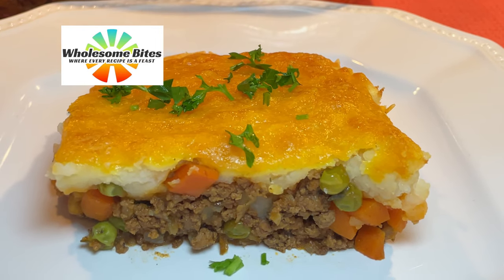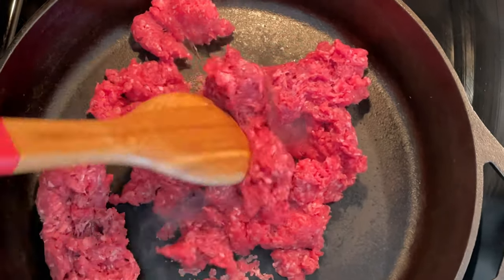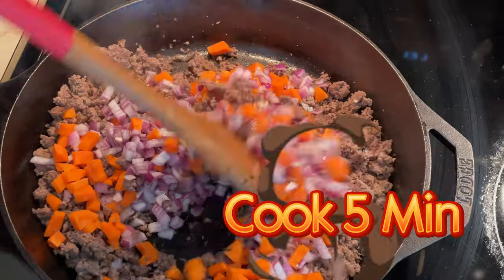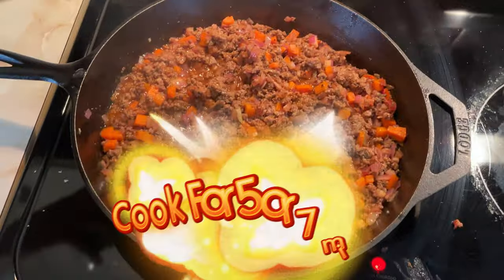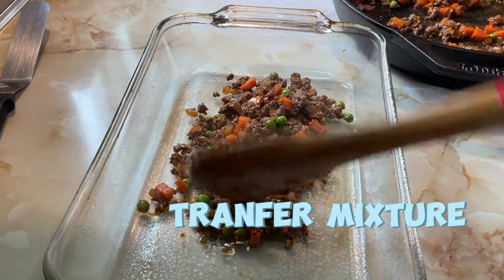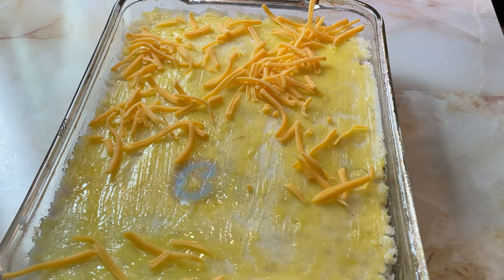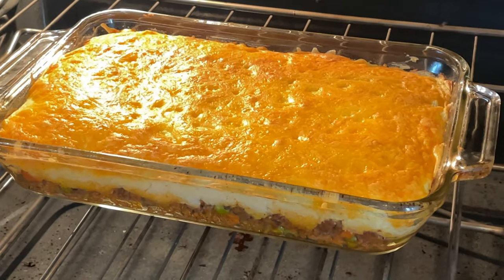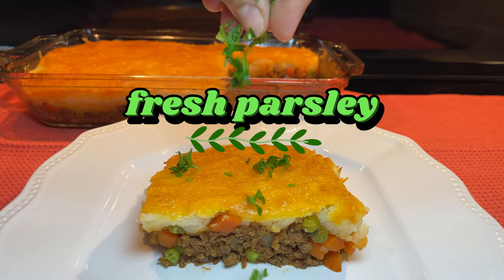How to Craft the Ultimate Shepherd's Pie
Welcome to wholesome Bites ,our weeckly recipe is: classic Welcome to wholesome Bites ,our weeckly recipe is: classic shepherd’s pie recipe:

Ingredients:

        •       1 pound ground lamb (or beef)
        •       1 onion, diced
        •       2 cloves garlic, minced
        •       2 carrots, diced
        •       1 cup frozen peas
        •       2 tablespoons tomato paste
        •       1 cup beef or vegetable broth
        •       1 teaspoon Worcestershire sauce
        •       1 teaspoon dried thyme
        •       Salt and pepper to taste
        •       4 cups mashed potatoes
        •       1/2 cup shredded cheddar cheese (optional)
        •       Fresh parsley for garnish (optional)

Instructions:

        1.      Preheat your oven to 375°F (190°C).
        2.      In a large skillet, cook the ground lamb (or beef) over medium heat until browned. Drain excess fat if necessary.
        3.      Add the diced onion, minced garlic, and diced carrots to the skillet. Cook for about 5 minutes until the vegetables start to soften.
        4.      Stir in the tomato paste, beef or vegetable broth, Worcestershire sauce, dried thyme, salt, and pepper. Simmer for another 5-7 minutes until the mixture thickens slightly.
        5.      Stir in the frozen peas, then transfer the mixture to a greased 9x13 inch baking dish.
        6.      Spread the mashed potatoes evenly over the meat mixture. You can use the back of a spoon to smooth it out.
        7.      If desired, sprinkle shredded cheddar cheese over the mashed potatoes for an extra cheesy topping.
        8.      Place the baking dish in the preheated oven and bake for 25-30 minutes, or until the mashed potatoes are golden brown and the filling is bubbling.
        9.      Once done, remove from the oven and let it cool for a few minutes before serving.
        10.     Garnish with fresh parsley if desired, and enjoy your delicious shepherd’s pie!

Feel free to customize this recipe by adding your favorite herbs or vegetables to the filling. Enjoy!
Ingredients:
        •       1 pound ground lamb (or beef)
        •       1 onion, diced
        •       2 cloves garlic, minced
        •       2 carrots, diced
        •       1 cup frozen peas
        •       2 tablespoons tomato paste
        •       1 cup beef or vegetable broth
        •       1 teaspoon Worcestershire sauce
        •       1 teaspoon dried thyme
        •       4 cups mashed potatoes
        •       1/2 cup shredded cheddar cheese (optional)

Instructions:

        1.      Preheat your oven to 375°F (190°C).
        2.      In a large skillet, cook the ground lamb (or beef) over medium heat until browned. Drain excess fat if necessary.
        3.      Add the diced onion, minced garlic, and diced carrots to the skillet. Cook for about 5 minutes until the vegetables start to soften.
        4.      Stir in the tomato paste, beef or vegetable broth, Worcestershire sauce, dried thyme, salt, and pepper. Simmer for another 5-7 minutes until the mixture thickens slightly.
        5.      Stir in the frozen peas, then transfer the mixture to a greased 9x13 inch baking dish.
        6.      Spread the mashed potatoes evenly over the meat mixture. You can use the back of a spoon to smooth it out.
        7.      If desired, sprinkle shredded cheddar cheese over the mashed potatoes for an extra cheesy topping.
        8.      Place the baking dish in the preheated oven and bake for 25-30 minutes, or until the mashed potatoes are golden brown and the filling is bubbling.
        9.      Once done, remove from the oven and let it cool for a few minutes before serving.
        10.     Garnish with fresh parsley if desired, and enjoy your delicious shepherd’s pie!

Cooking Tutorial
Comfort Food
Easy Recipes
Dinner Ideas
Homemade Shepherd's Pie
Classic Recipe
Family Favorites
Irish Cuisine
Step-by-Step Cooking
Delicious Meals